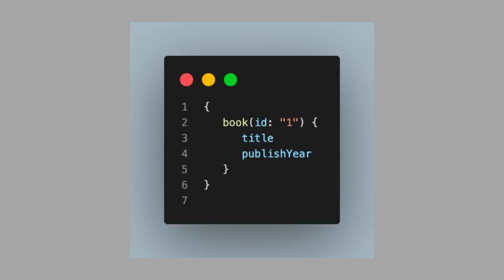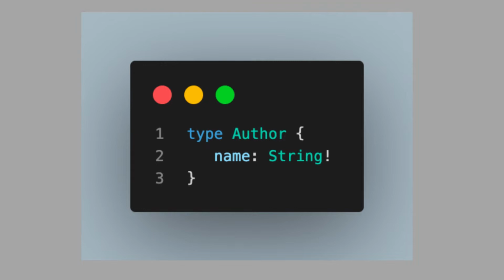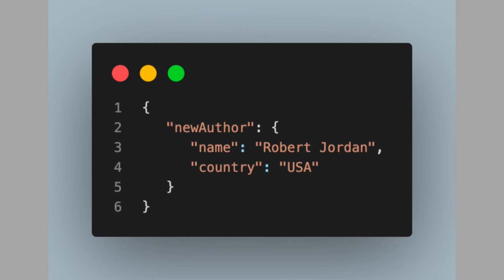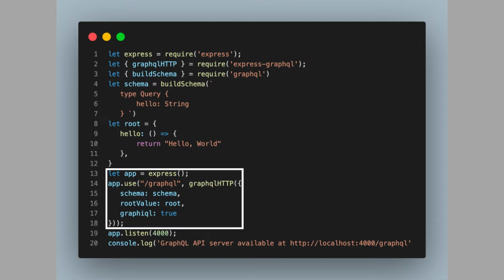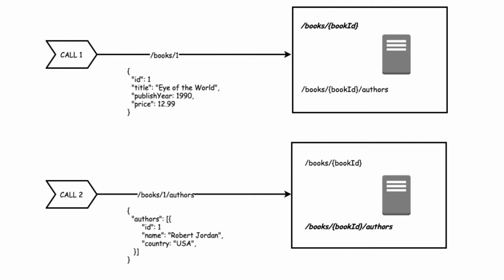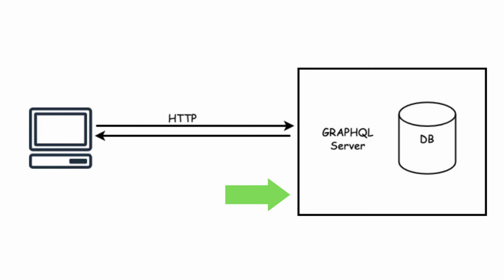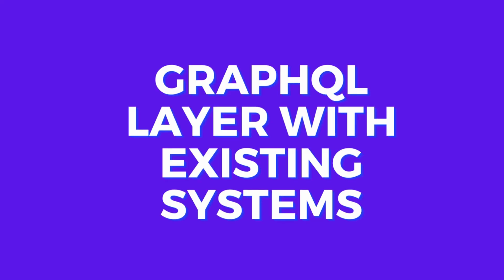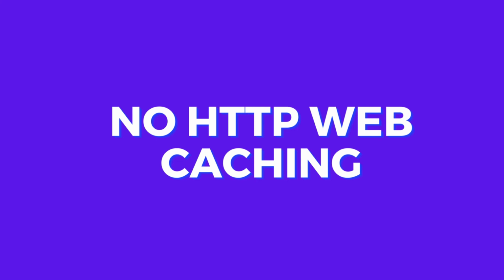Should you use GraphQL? (Everything you need to know about GraphQL)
GraphQL is a tool that brings a paradigm shift in the way clients and servers interact with each other. While it is not a silver bullet by any means, it can definitely act as a sweet spot between the complete overhaul of the application and doing nothing at all.

In essence, GraphQL stands for Graph Query Language.

But don't let those words mislead you. GraphQL is not like SQL. While it may be dubbed as a query language, we don't query typical database tables directly using GraphQL.

GraphQL is more of a format or structure to define the contract between the client and the API server. Basically, you can think of GraphQL as a specification or a new API standard similar to REST.

In this GraphQL Deep Dive Video, we will cover a range of topics:

00:00 - Introduction to GraphQL
03:22 - How GraphQL Works in Practical Terms?
05:04 - Features of GraphQL (Declarative, Hierarchical, Type Safe)
06:46 -  Core Concepts of GraphQL (SDL, Queries, Mutations, Subscriptions)
09:01 - GraphQL Demo using Express GraphQL Package and NodeJS
11:06 -  A Comparison of GraphQL and REST
13:28 - GraphQL Architectural Patterns
16:16 -  Advantages and Disadvantages of GraphQL

After going through this video, you will be in a great position to learn more about GraphQL and make decisions about whether to use it in your own applications.

Visit my General Tech Blog for lots of how-to articles on various technologies
Visit my Web Development Specific Tech Blog if you are interested only about web development
You can also check out my Github account for examples I have built